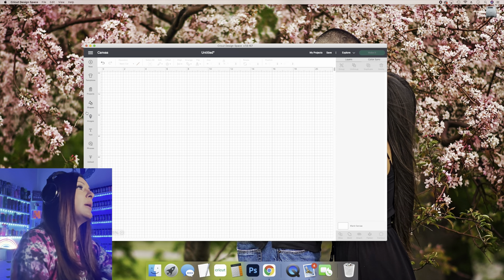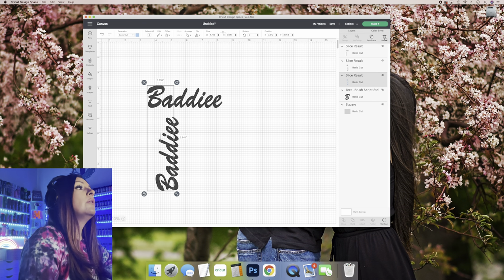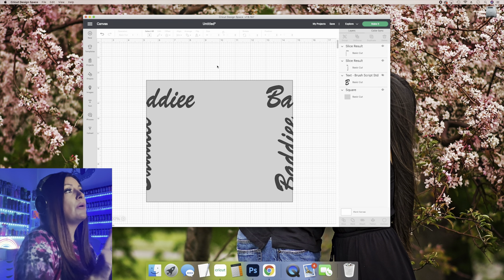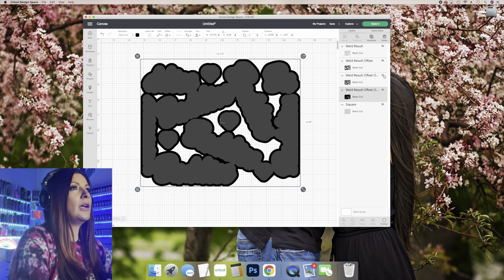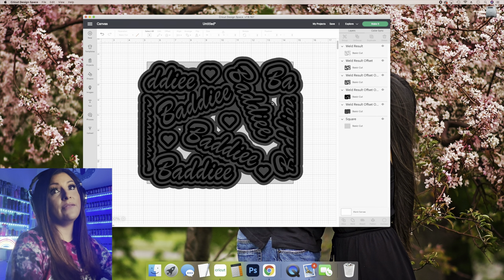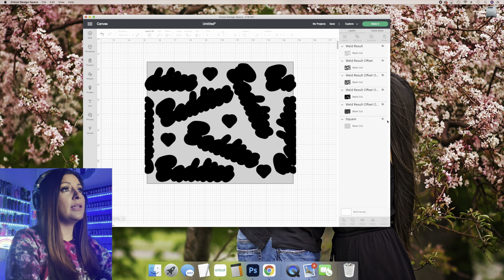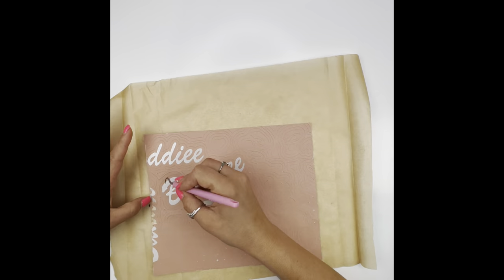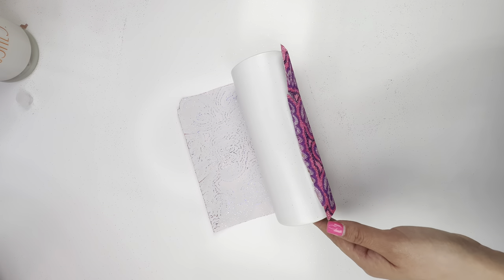How to create your own burst tumbler wrap template on Cricut design space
This video and Template were inspired by the amazing Blessherart she is such a precious soul, and when she first started making these burst, I was
Super new to tumbler making. I did not feel confident enough to try it myself , let alone make my own template.  So here is to growth , my loves never stop believing
In yourself, as time goes by you will learn more and more.  I will link her social media below.

I used Cricut Design Space to create this template

I used double sided sticky sheets from Michaels, but I found you a cheaper alternative on amazon.

All glitters used are from Maestra Creations

Because its Wednesday
Iced Diamonds
Dream house
Purple haze

I recently partners up with Creative  Fabrica, and have been enjoying access to over 90,000 fonts available for free download (with full access pass) the fonts come with commercial use so you can use them for your business , and there are thousands of svgs etc..  Try it for $1 for your first month using my link. You can cancel if you dont like it, and you will have only lost a dollar.  I appreciate your support to not only me , but my channel.